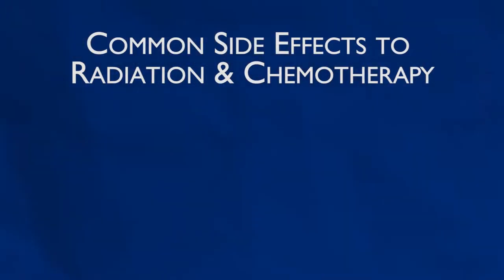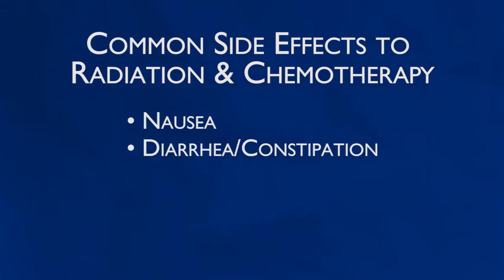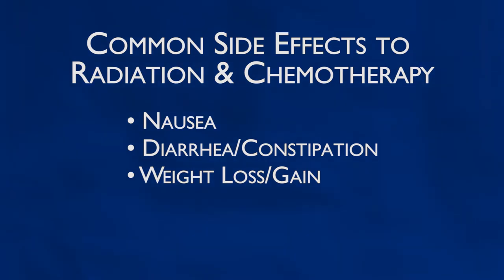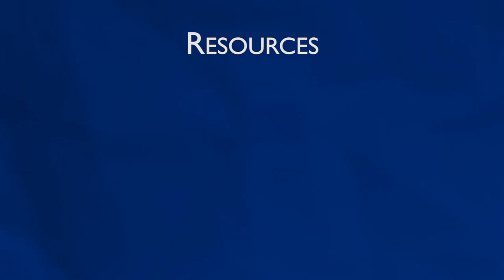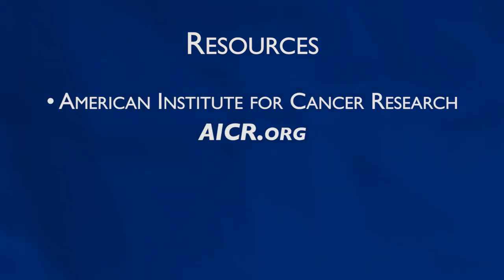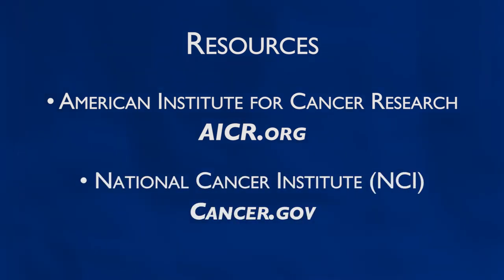Nutrition for People with Cancer with Lynda McIntyre, RD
The Candid Conversations about Cancer: Frank Talk; Real People video series provides patients guidance on both the emotional and practical aspects of coping with a cancer diagnosis.

We hope these videos will help start a conversation between cancer patients and their loved ones on these important topics.  The Sibley Center for Patient and Family Services is also here to help.

The Sibley Center for Patient & Family Services video series, Candid Conversations about Cancer: Frank Talk, Real People, have been generously funded by Lisa and Nick Krawczyk.